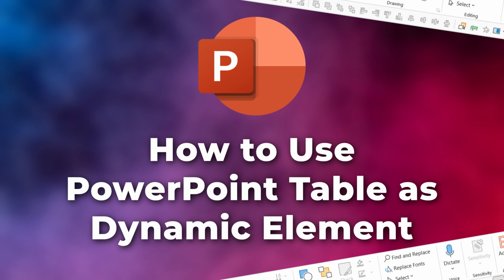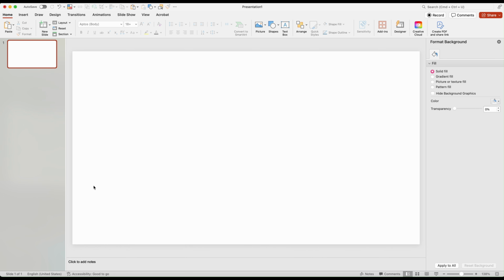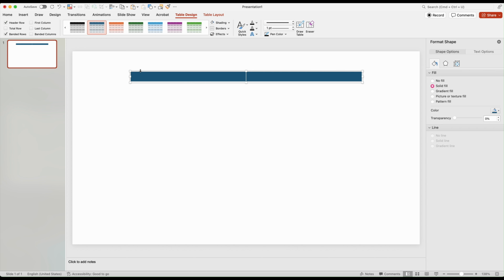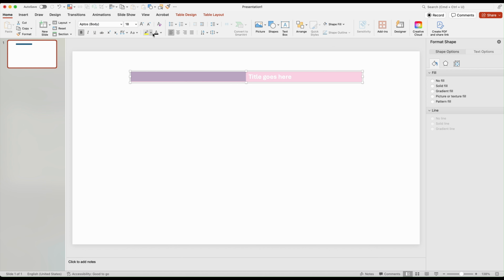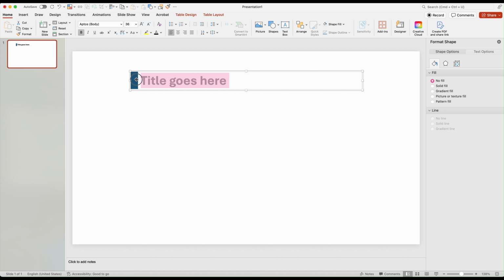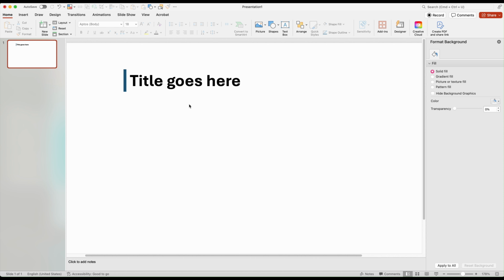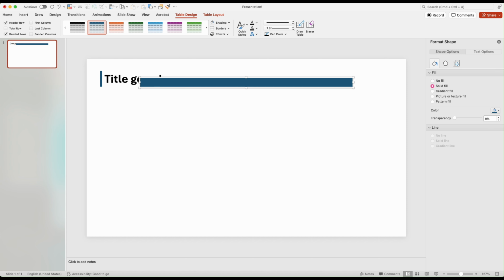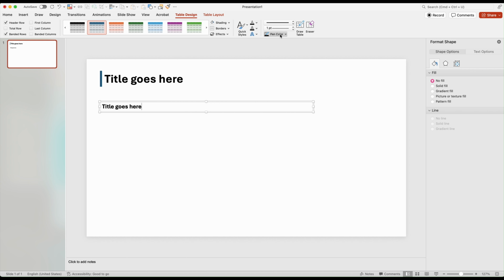PowerPoint Hack | Use Tables to Create a Dynamic Title Bar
I often use tables in unconventional ways as design elements in PowerPoint—and this video is a great example.

In this tutorial, I show how to create a dynamic, extendable title bar with a colored vertical bar on the left, all built using PowerPoint’s native table structure.

Key Takeaways:
– Unconventional use of tables in design
– Extendable and editable title bar
– Great for fast prototyping or client decks
– Visual consistency with minimal effort